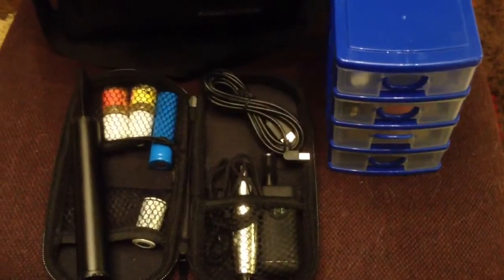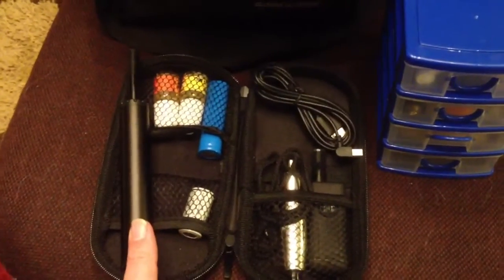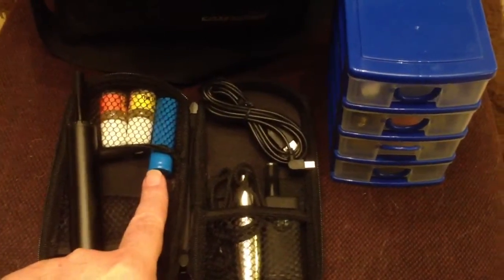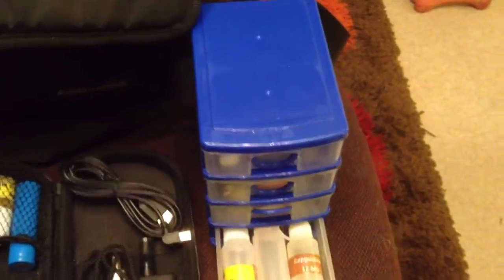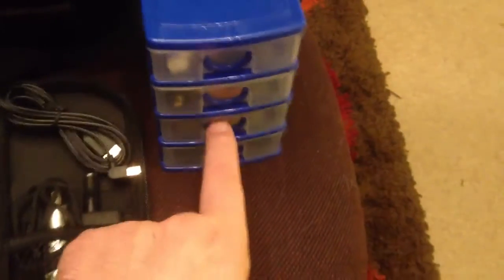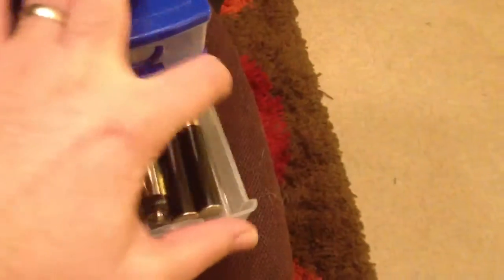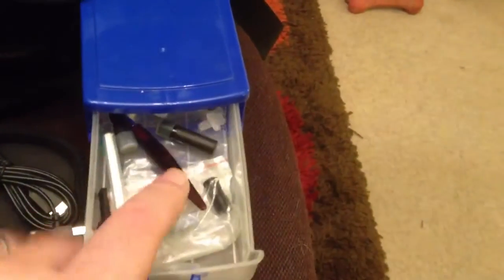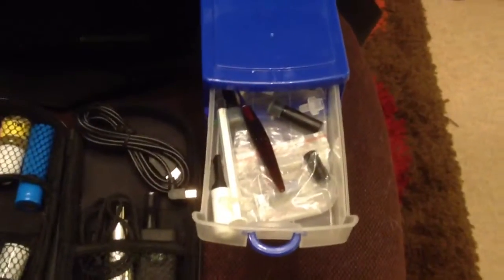What E-Cig Kit to take on a trip ??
My travel kit for E-Cigs ! too much ?..

NAhhhhhh !

Uploaded from my iPhone 4s in 720p HD